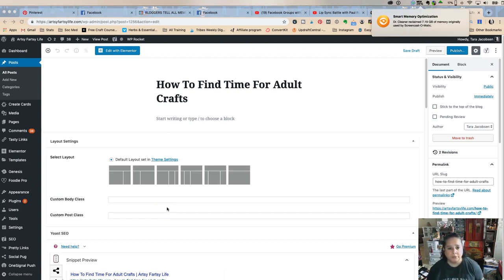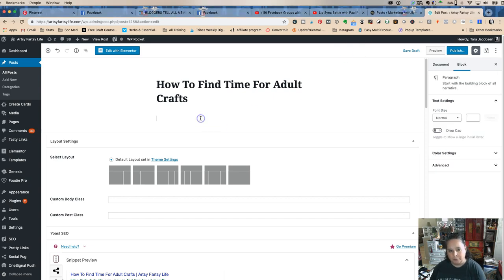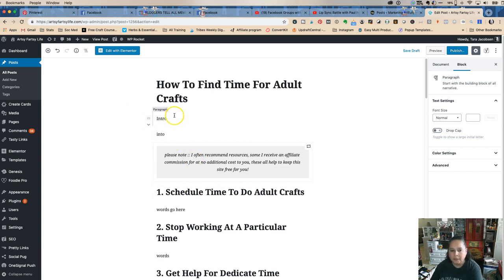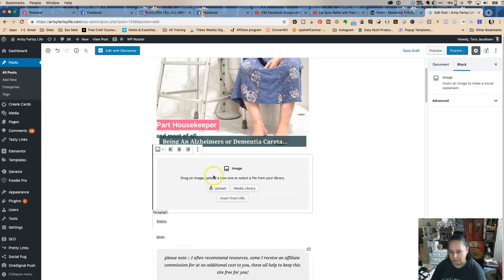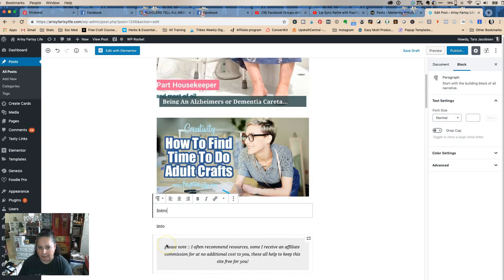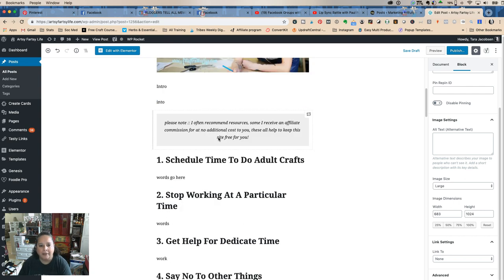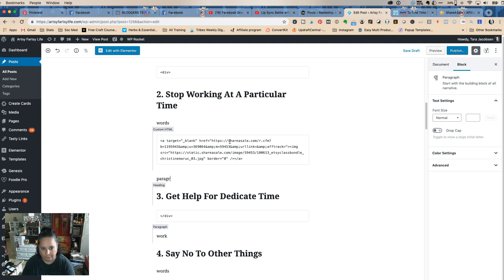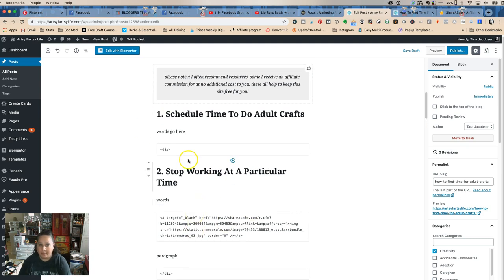How To Write A Blog Post Using Gutenberg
As an old time blogger, I was not excited changing over to Gutenberg, but I have slowly been convinced to try and now there are MANY things that I love about it. I know before I really knew what it was all about I wanted to see what it would look like to use the new Gutenberg editor.